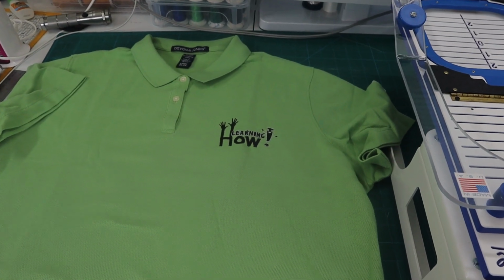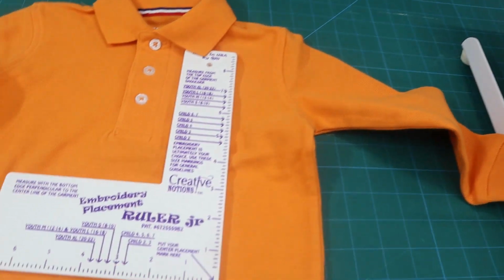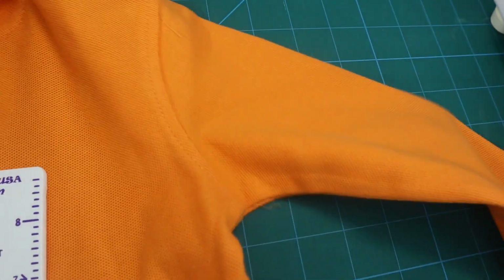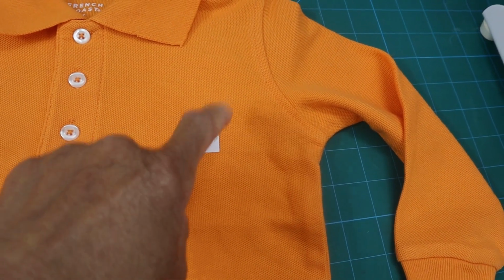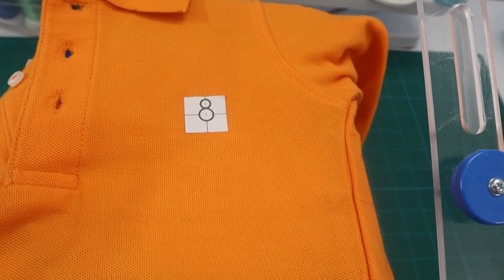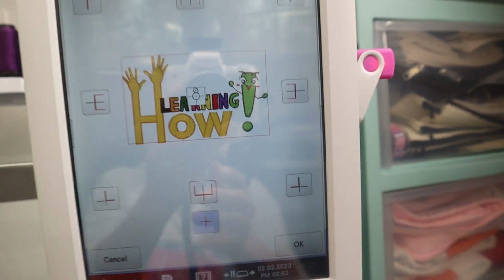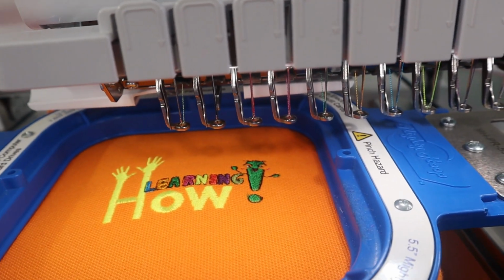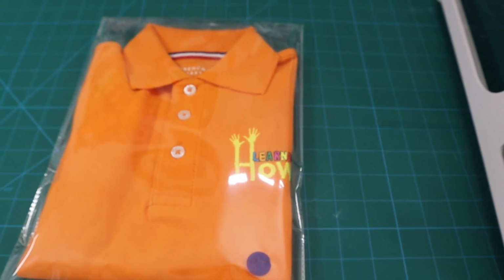Learn how to use a snowman and placement tool and for left chest logos on toddler shirts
This video will show  you the finished adult shirt  done on the previous video.  on this video I will show you how I measured the toddler shirts to ensure the the logo is centered on each.
I also discuss using the placement snowman that utilizes the camera snowman function that is associated with the Brother 10 needle PR1055X and all the other PR series..

Zdigitizing is a great company that can provide for you all your digitizing needs.